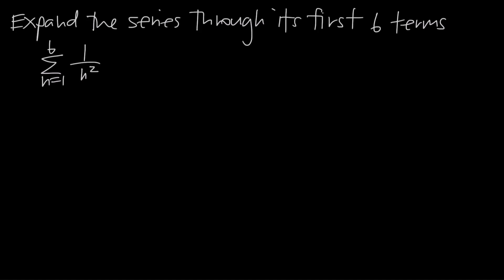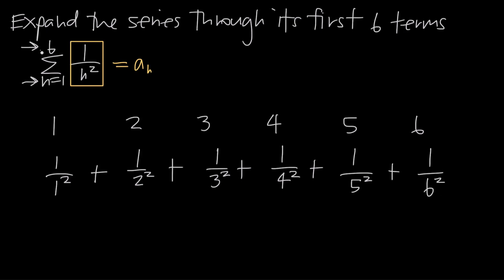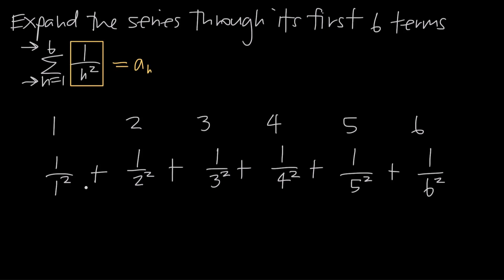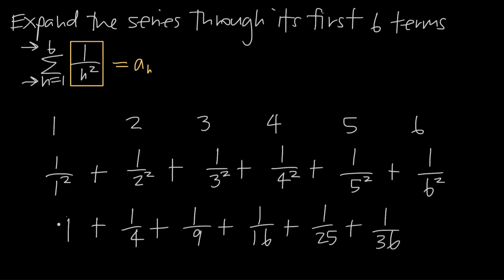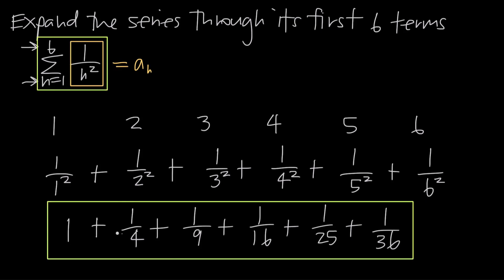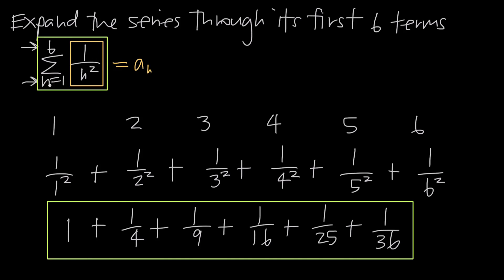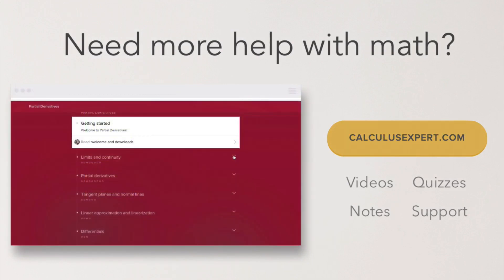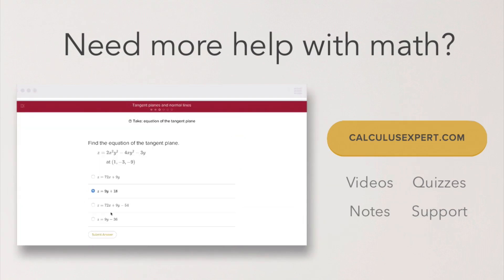How to write out the full series from its sum!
Sometimes you'll be given a sum in summation notation, and asked to expand the sum into a sum of individual terms.

What this really means is that you're going to look at the index, which is where the sum begins and ends, and then plug all of those values into the function, adding each value to the next, to create an expanded sum. Really all you're doing here is listing out the terms of the sum, instead of having them consolidated into one sum.

The expanded sum will represent exactly the same thing as the summation notation that you started with.